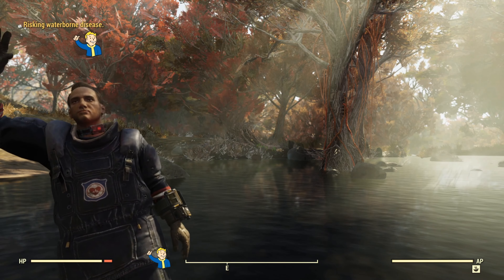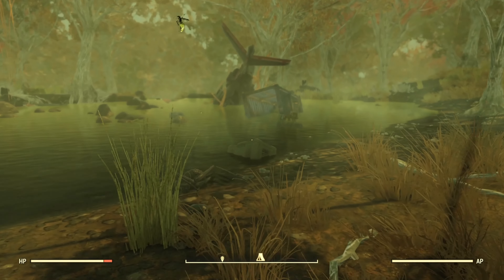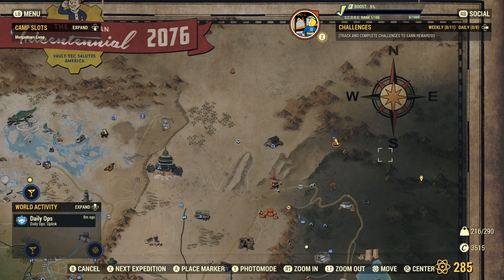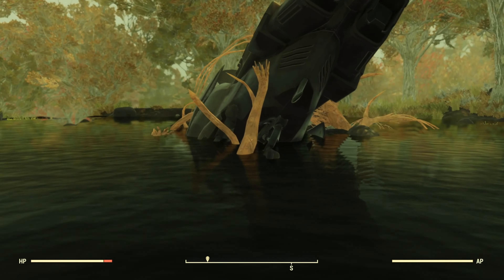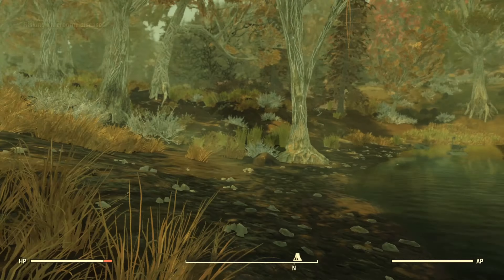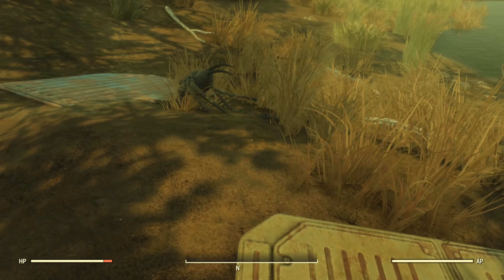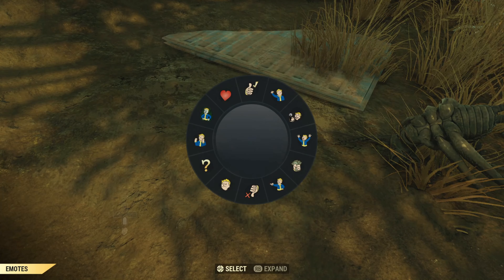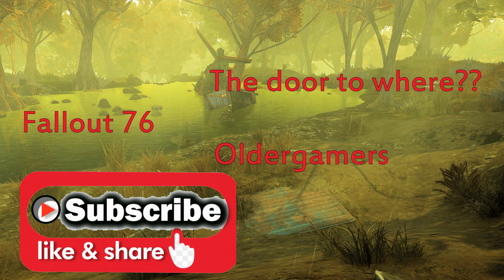Fallout 76: The door to where?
While vendor shopping I came across something weird in an area kind of off the beaten path. A boxcar door. That's not the weird part, the weird part is it seems to just be a door that open and closes. Any ideas as to what it is here for? If so please give your opinion in the comments!